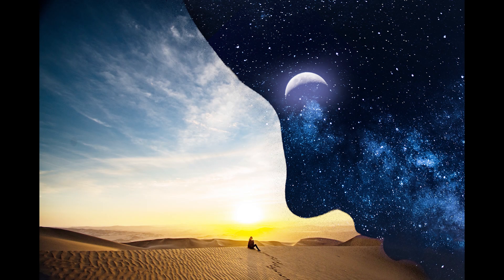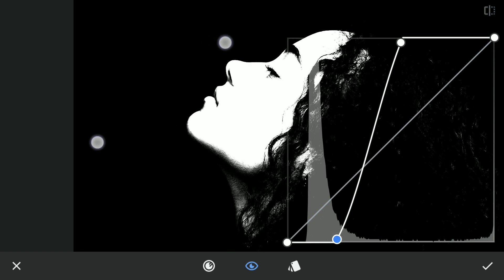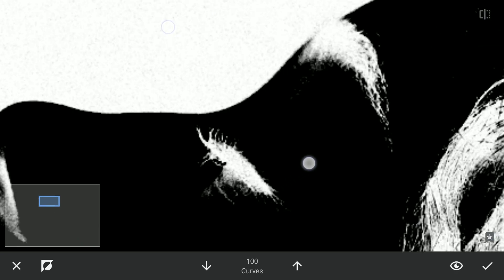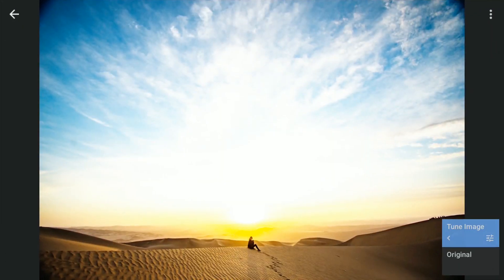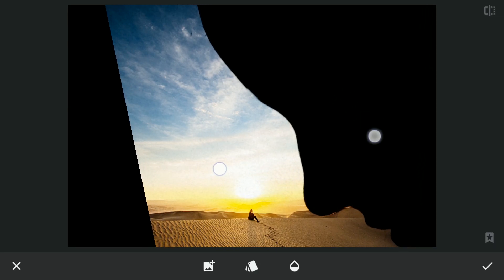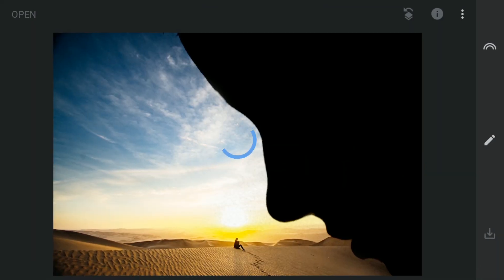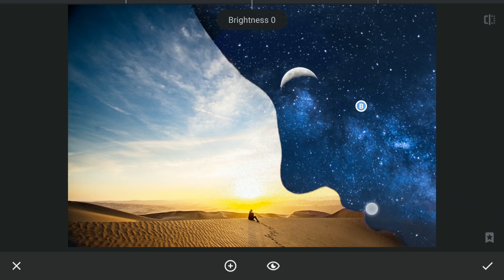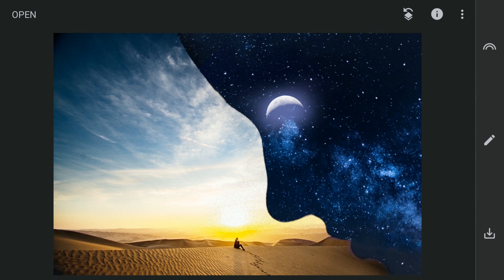MERGE MULTIPLE IMAGES with SNAPSEED DOUBLE EXPOSURE | Snapseed Tutorial | Android | iPhone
In this Snapeed tutorial, I use three images to blend and merge with Snapseed Double Exposure basically making it 'Triple Exposure' edit.

Watch the full tutorial for detailed instructions on how to convert a portrait to a B&W image and then use it for Double Exposure.

App links:

Snapseed

Lightroom Mobile